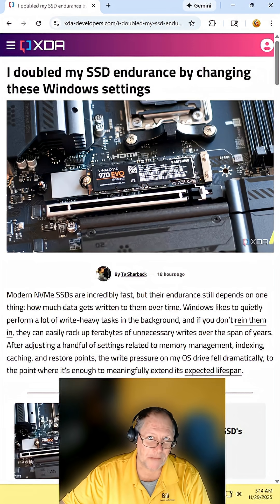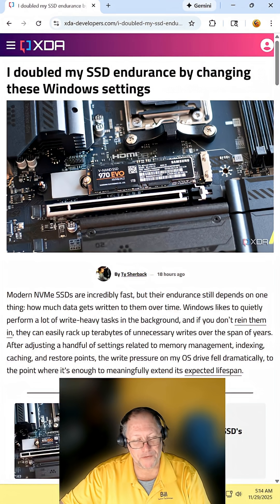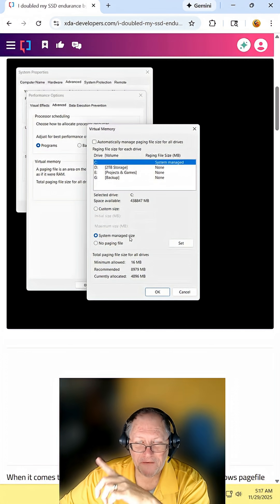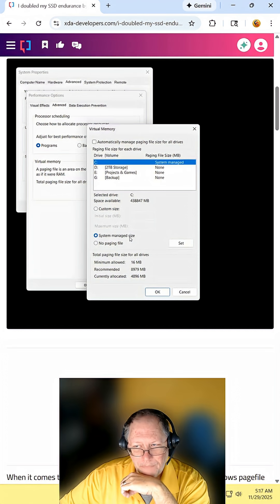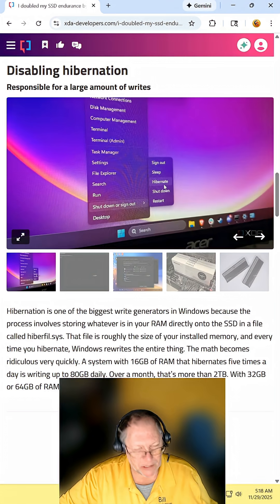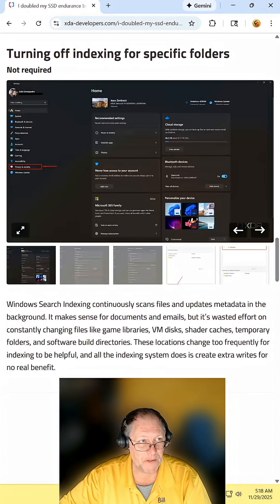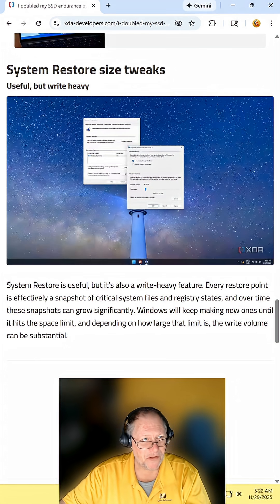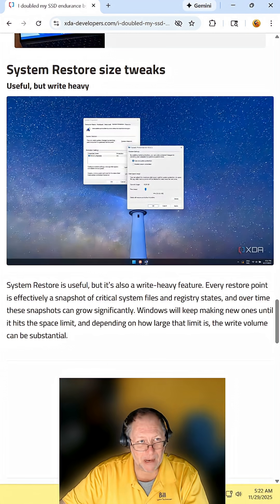11 29 2025 Things you can do to make your SSD last longer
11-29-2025 Things you can do to make your SSD
Every SSD has a max write limit. By limited the writes, the SSD will (time wise) last longer.